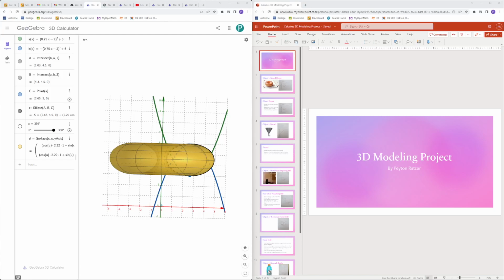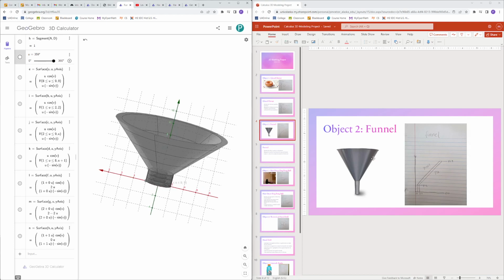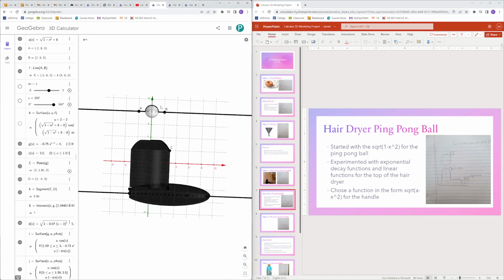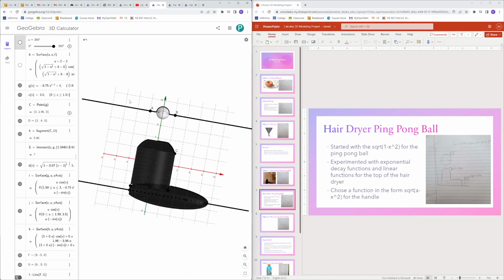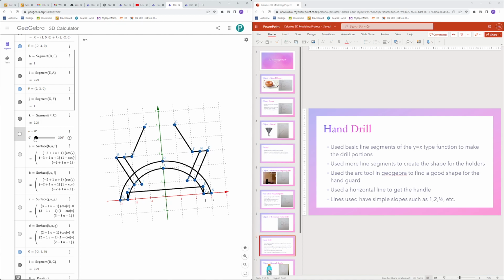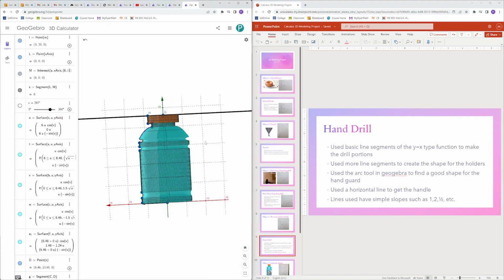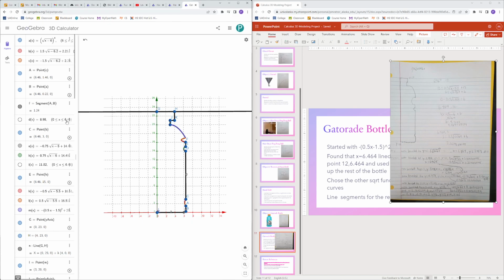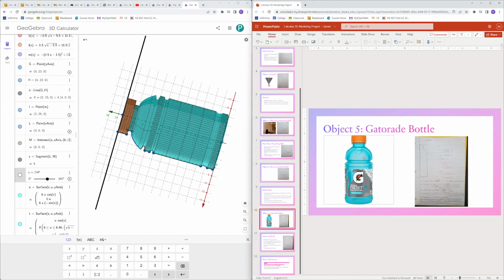Calc Modeling Project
A short presentation about my Calculus 2 Modeling Project.